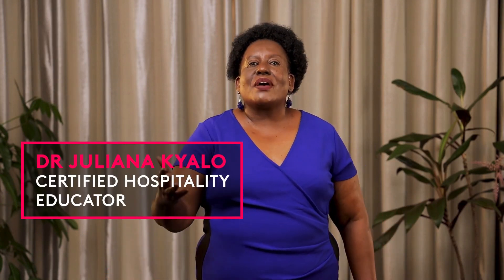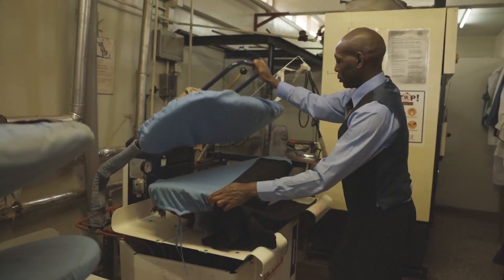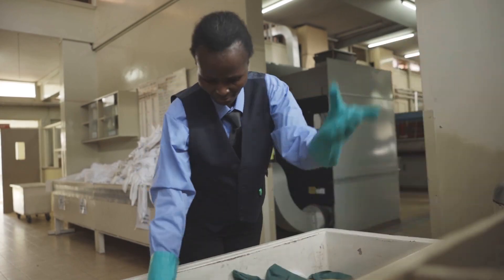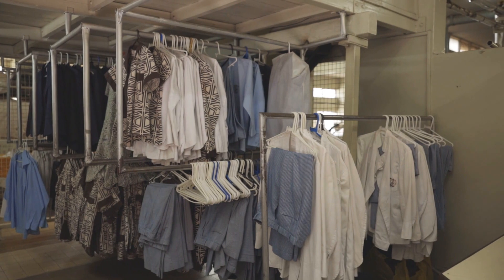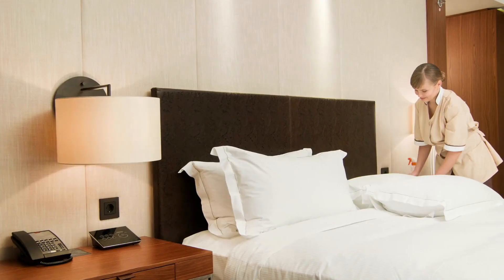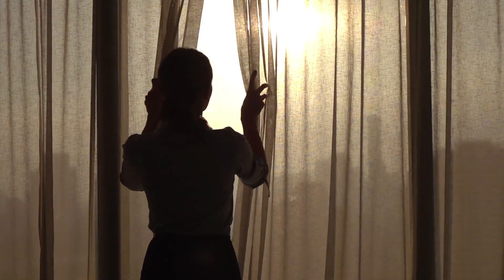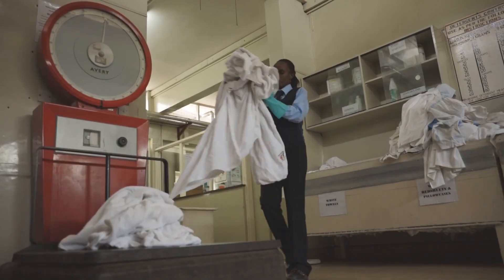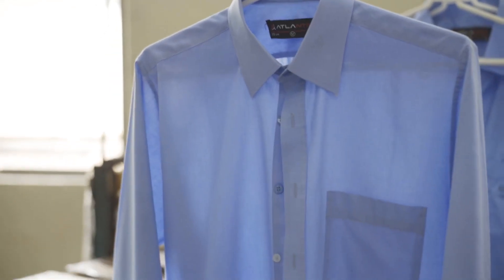Laundry Operations with Dr Juliana Kyalo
Laundry operations is one of those skill sets that’s easy to overlook, but there’s a lot more to it than meets the eye. In a commercial setting, laundry works with a huge variety of other departments, and involves chemicals, machines, coordination, and impeccable timing to ensure that linens leave the laundry room clean, crisp, and on time.

So that’s the aim of this online course: to go over those details with you, to get you prepared to maximize your workflow - and your enjoyment! - in one of the most important aspects of hospitality service.

Guided by Dr Juliana Kyalo, a hospitality expert with over 30 years’ experience in the business, you’ll discover the key tips and skills you need to deliver excellent laundry operations and service.

Discover the power of skills with Typsy. Typsy is a platform that delivers high-quality online skills videos, community, and tools to help hospitality professionals and organizations stand out and flourish. We’re committed to powering ambitious businesses and individuals to deliver ever-better customer experiences and to help the hospitality industry thrive.